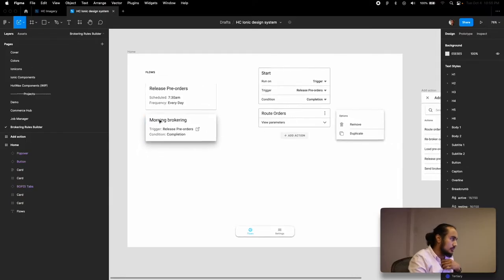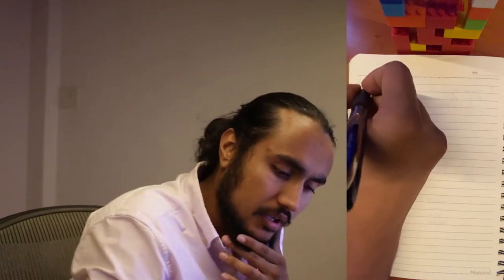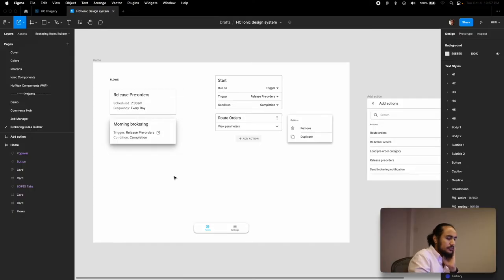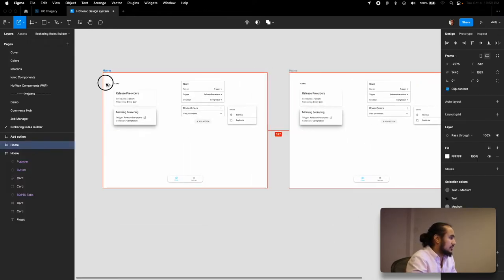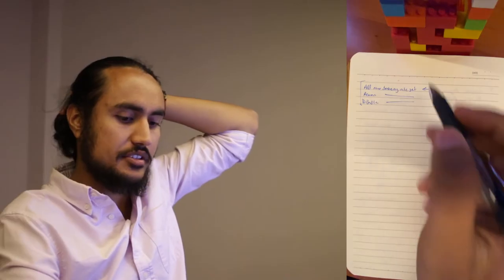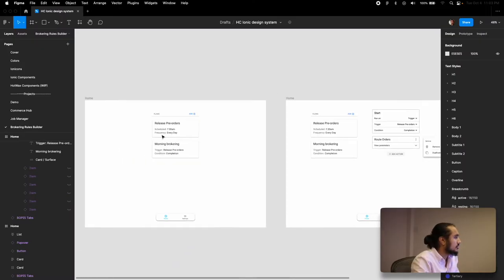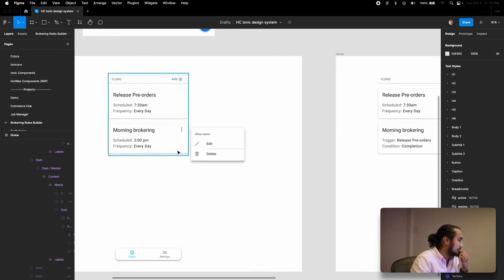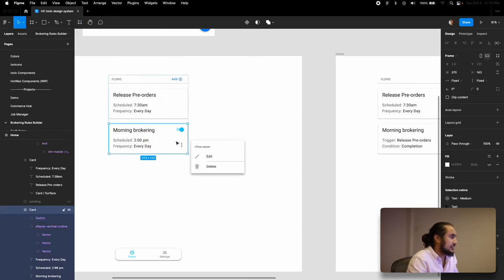Designing HotWax Commerce - Ep 2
In the second episode of the product design journal, I'm diving into our brokering rules editor UI design process. Brokering rules management is a critical feature for any OMS, see how I flesh out the inner workings of the app.